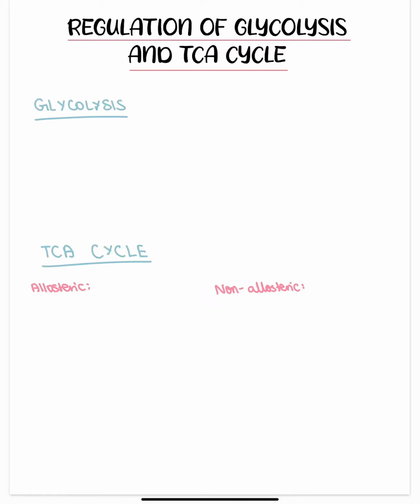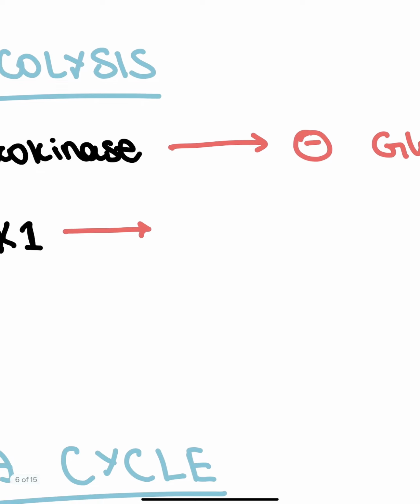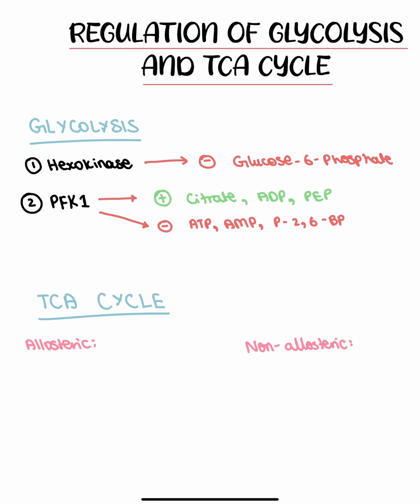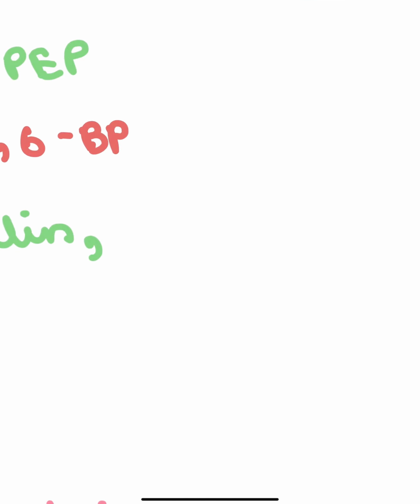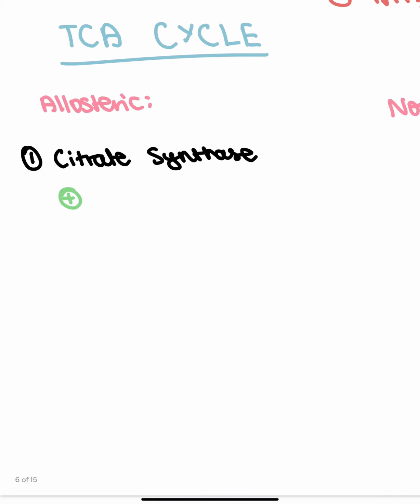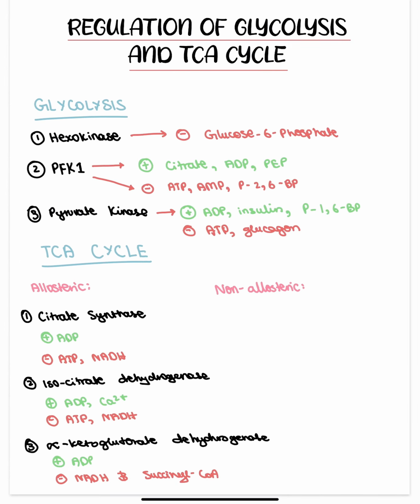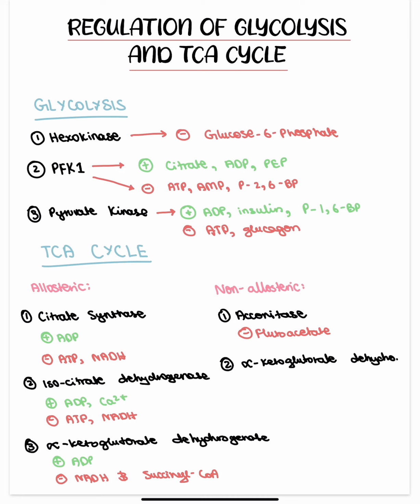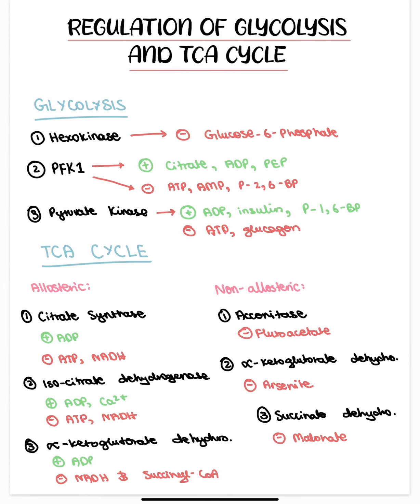Regulation of Glycolysis and the TCA cycle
Ready for a deep dive into the heart of cellular energy production?

Join me as we explore the dynamic world of glycolysis and the TCA cycle in this video! Discover how our cells extract energy from glucose and power up their metabolic engines. From the fast-paced steps of glycolysis to the powerhouse performance of the TCA cycle, we'll uncover the key players and regulatory mechanisms driving cellular metabolism.